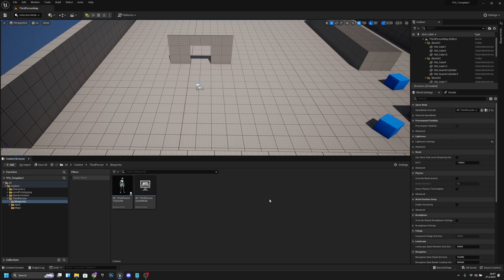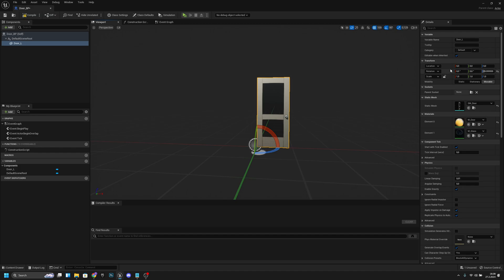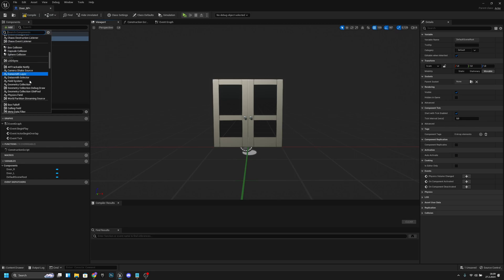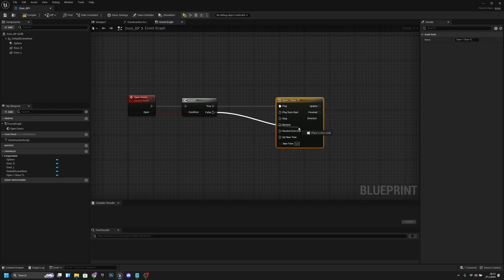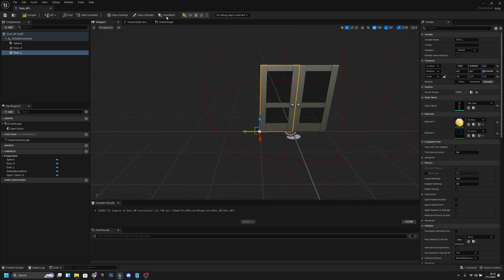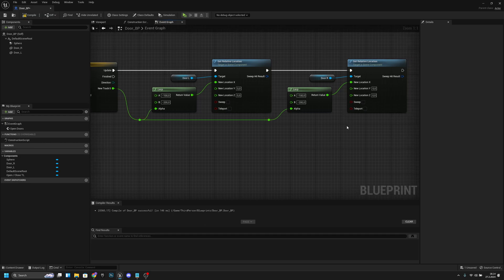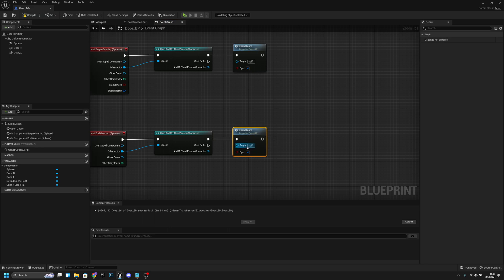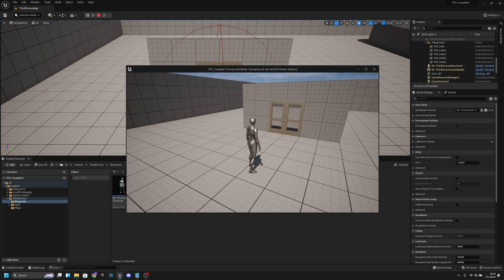How to create DOUBLE DOORS that Work - Unreal Engine 5 Super EASY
In this video we will create working double doors! they will open when player walks near and close when walks further away!